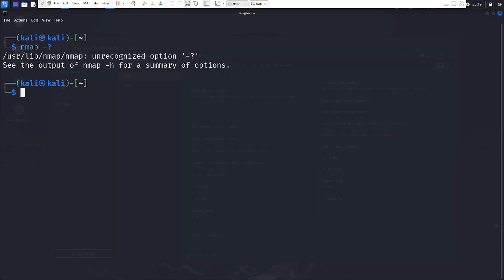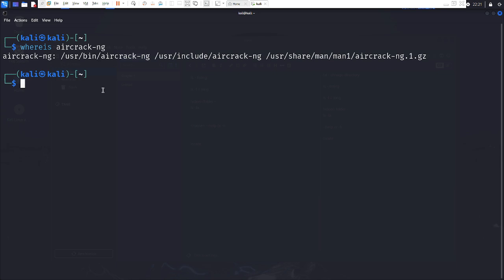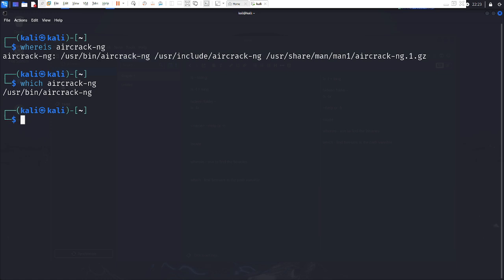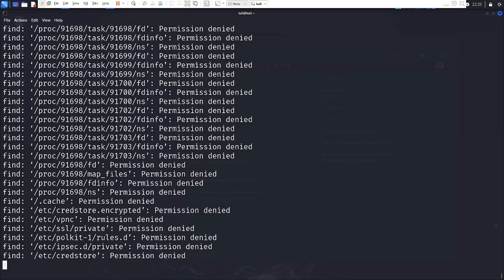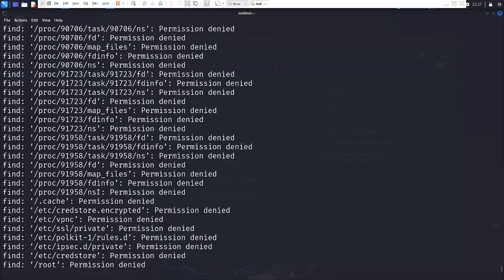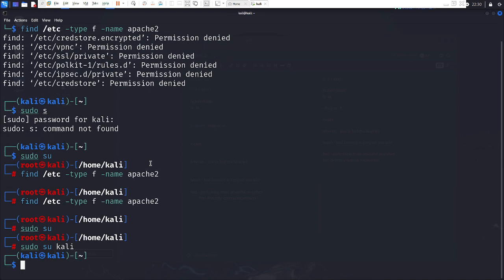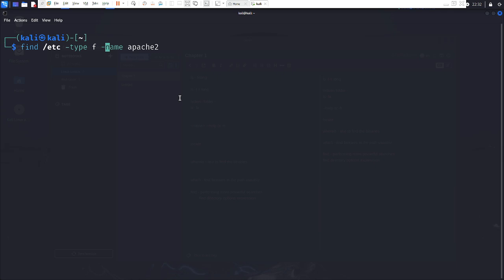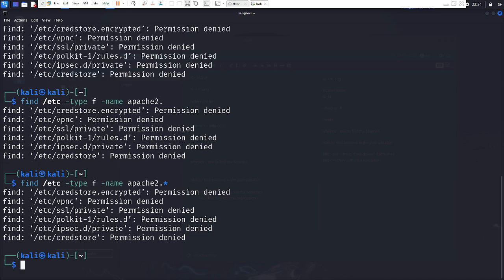Linux basics | Kali linux basics | Getting started with kali linux | part 1.3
kali Linux
Kali Linux full hacking course
Kali Linux Tutorial
Lali Linux for beginners
Complete Kali Linux course for beginners.